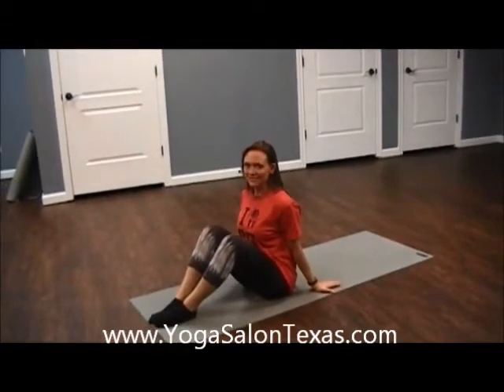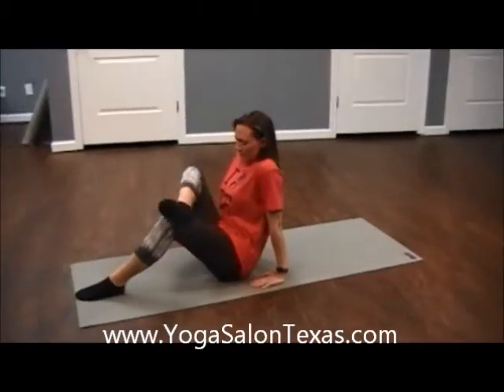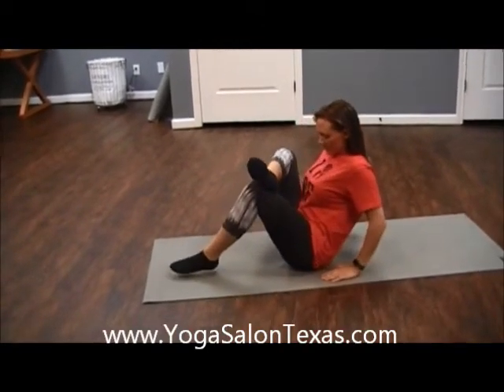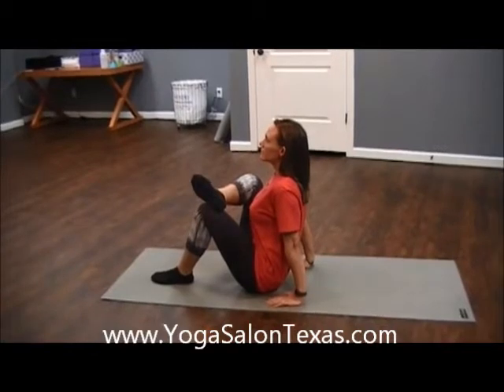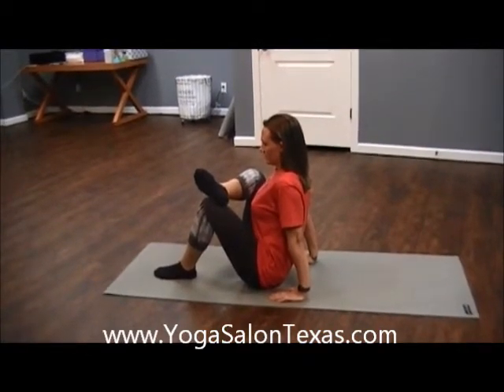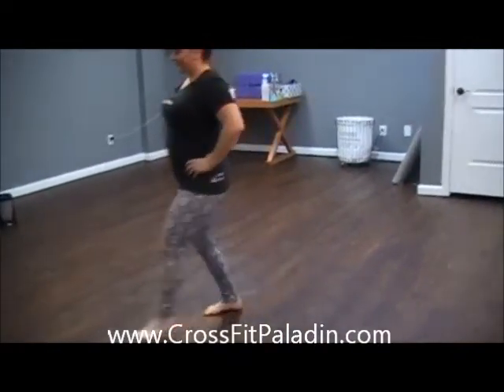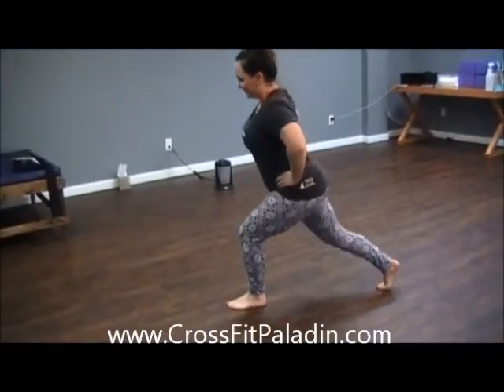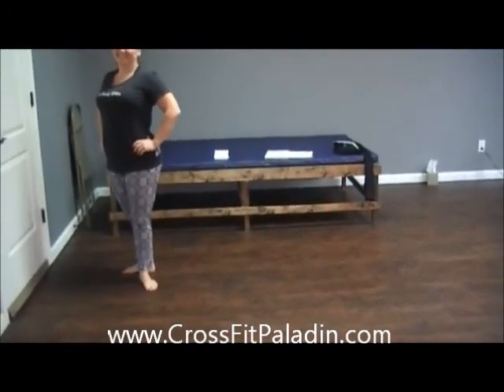FF 5 SD